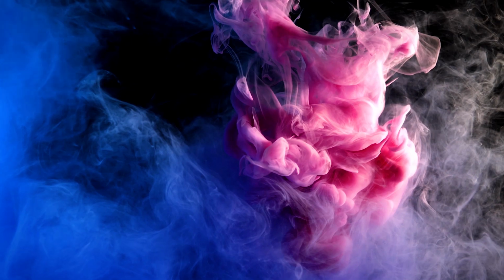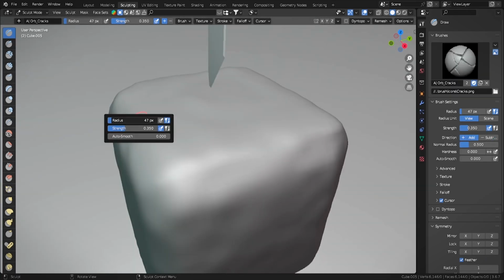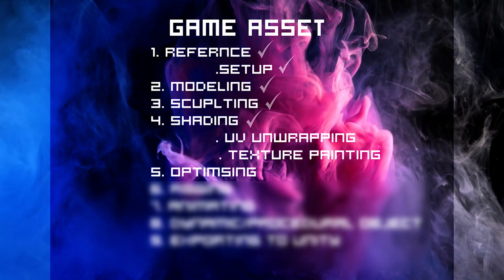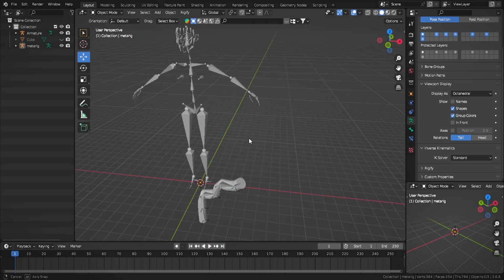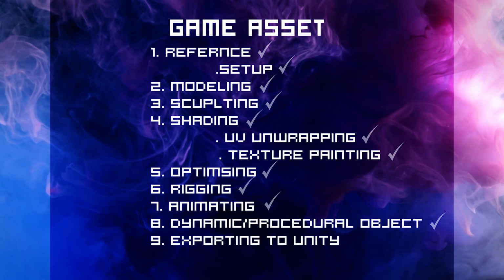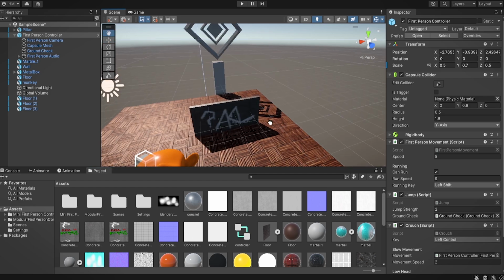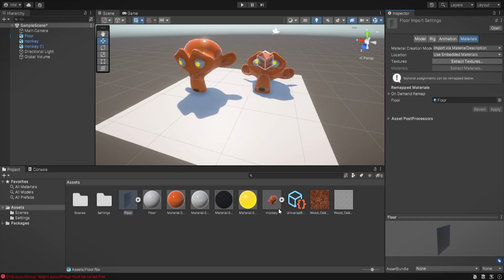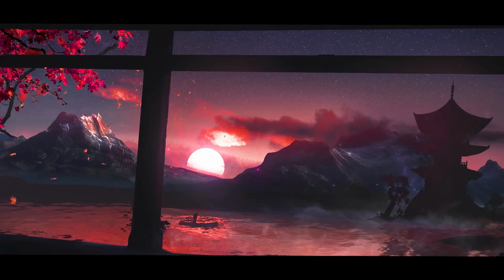How To Create A Game Asset Explained- Complete (part- 2/2)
Timestamp:
0:00 Intro
1:10 Reference
2:05 Set-Up
3:00 Modeling
4:35 Shading/Texture
7:00 UV Unwrapping
10:50 Texture Painting
12:05 Optimizing
13:30 Rigging
15:50 Animation
18:20 Dynamic Mesh
20:40 Exporting to UNITY
28:37 Exporting Texture
36:30 Timelapse
45:30 Outro